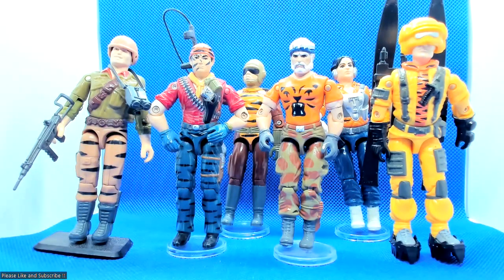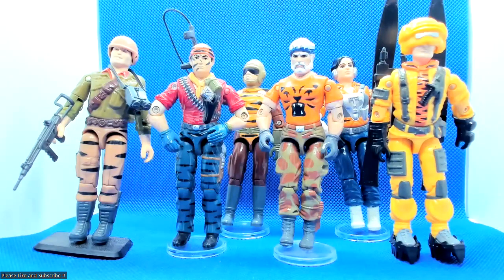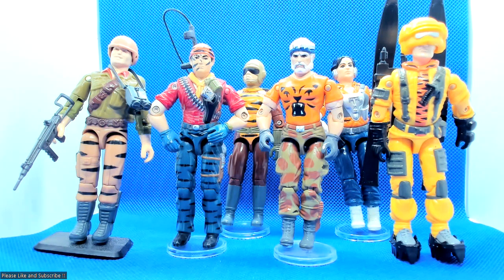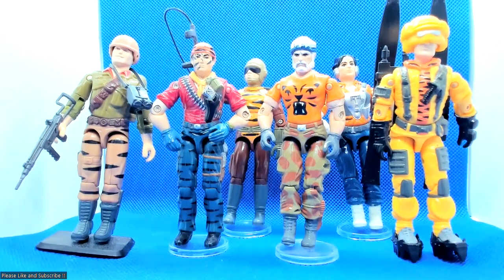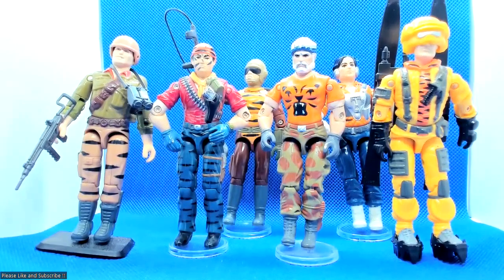The Best GI Joe Collection Tiger Force !!!! amazing figures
Amazing Small vintage  Tiger Froce Collection   GI JOE